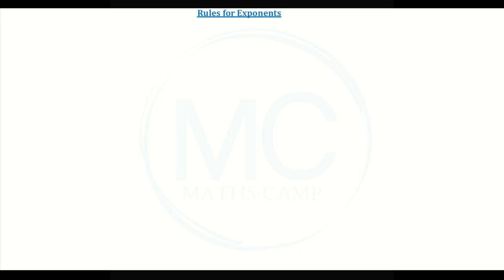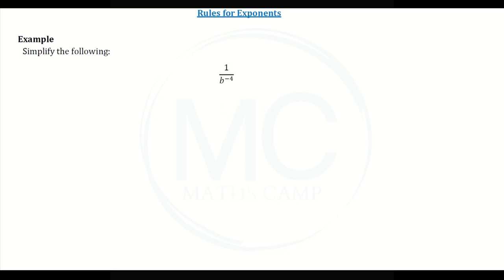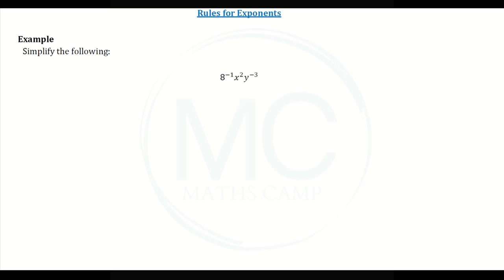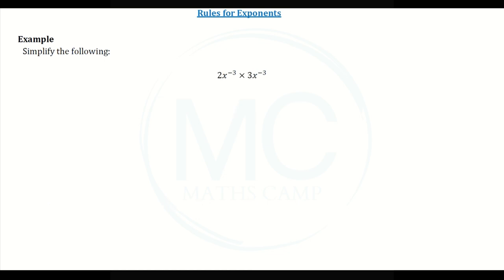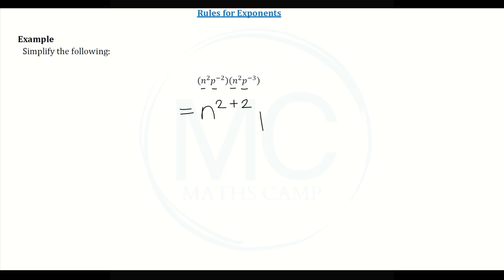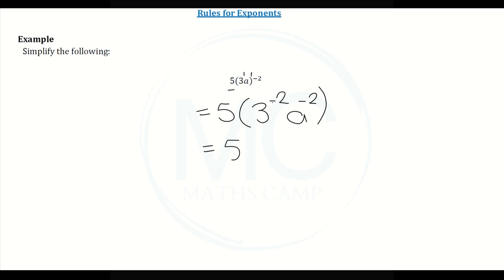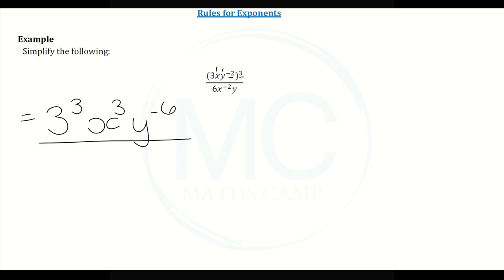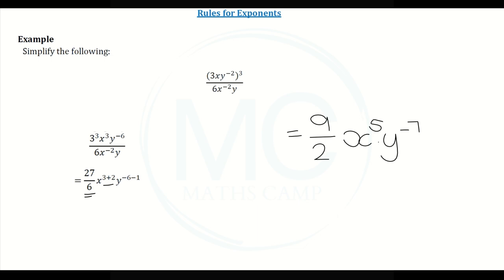Rule for exponents Rule 6 ALGEBRA- Grade 10